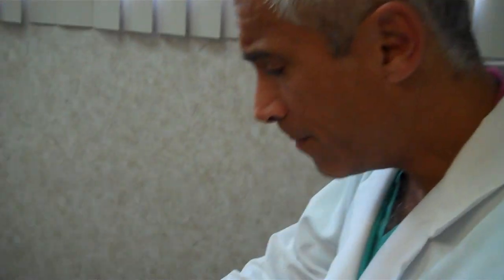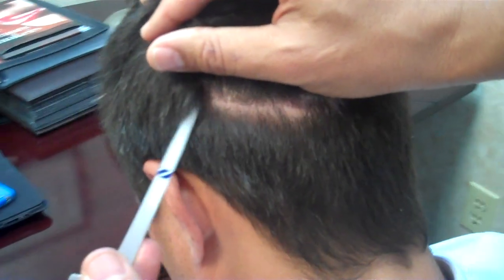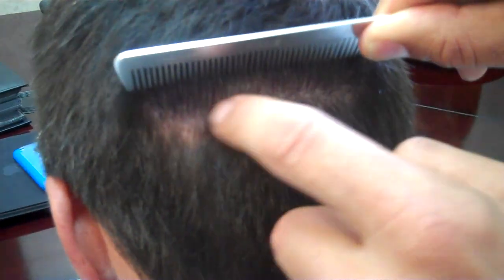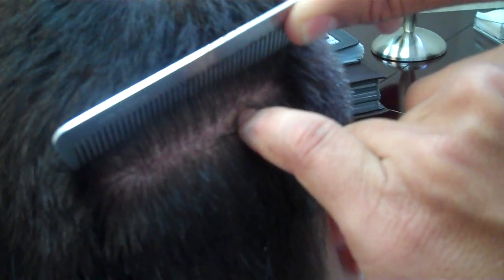Plastic Surgeon Dr. Jeffrey Epstein / 2200 Graft Strip Procedure / Discussion of FUG vs. FUE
Shown in this video is Dr. Epstein with his patient after an FUG procedure of about 2200 grafts a year ago. The patient had a 1000 graft FUE procedure in 2007 with a different doctor.

The results of his strip procedure were more than 2x better than what he obtained by FUE, and the amazing thing is, his strip donor site incision scar is less detectable than the FUE tiny holes. FUE is a great procedure for the right point- but only to make the point that with strip, it can in fact be a great (and better) alternative than FUE.

Recognized as one of the top leaders in the field of hair transplantation, Dr. Jeffrey Epstein has provided unsurpassed care and the most natural results to patients from throughout the United States and the world for over eighteen years. Combining an aesthetic eye, technical know-how, and an extensive background in facial plastic surgery, Dr. Epstein has refined the art of hair replacement to a science.